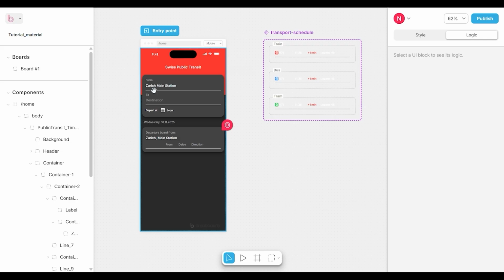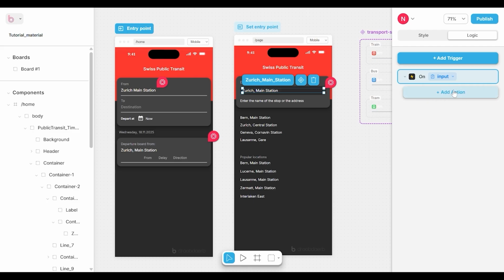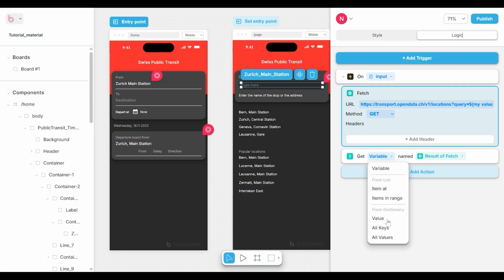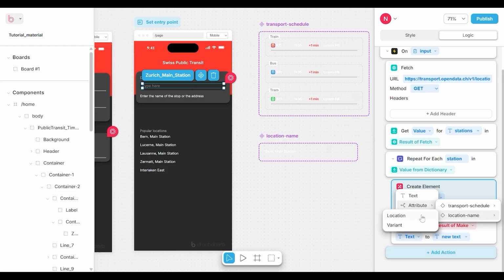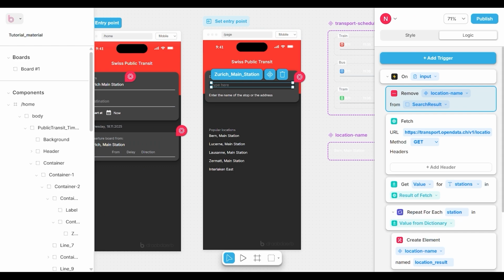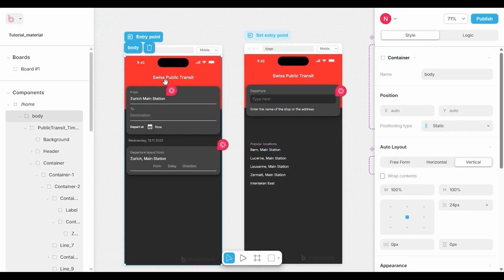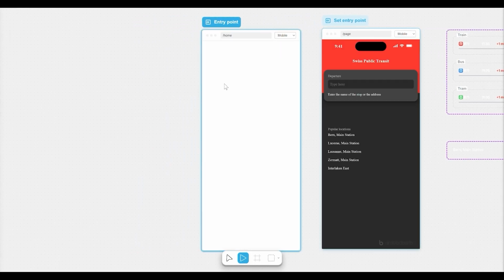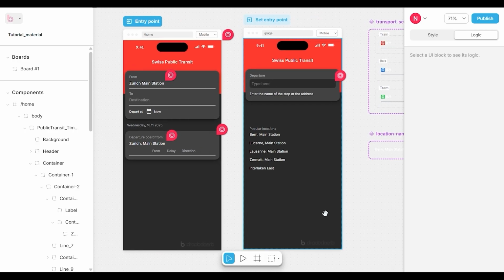How to Breadboard - Let's make a train schedule app with an API (3)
Let's learn how to build a real app with Breadboard! The third video will walk you through how to add the search functionality and update the departure location by your search keywords. The video also covered the concept of the global variable, the ${expression} and the query parameters.

** Timestamps **
0:19 Add a new screen
0:36 Connect two screens
1:01 Add the search functionality
2:11 Understanding the concept of ${expression} & 'my value'
2:48 Generate the search result list UI
6:33 Introducing the custom attribute
7:49 Introducing the query parameter
8:06 Introducing the global variable ($variable)
9:27 Updating the departure board information
10:17 Final preview

If this feels like the tool you’ve been waiting for, check out

Feel free to add comments if you have any questions!